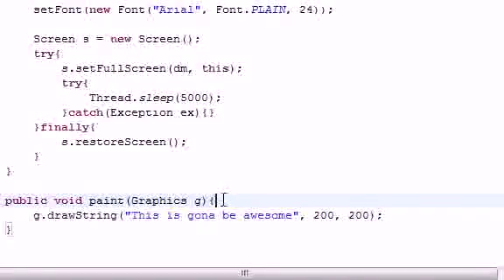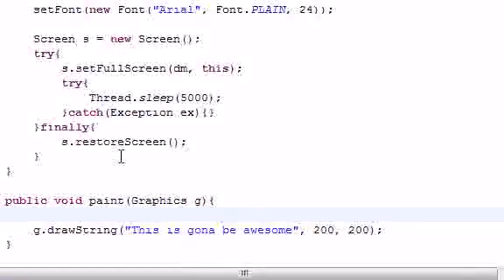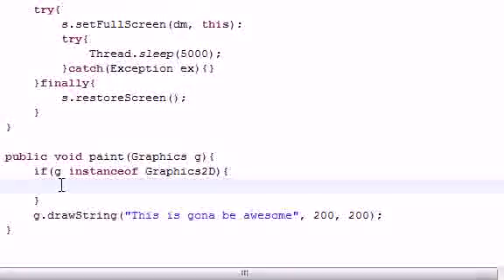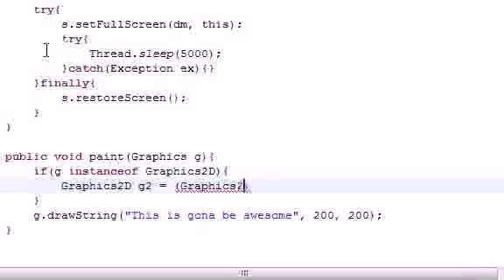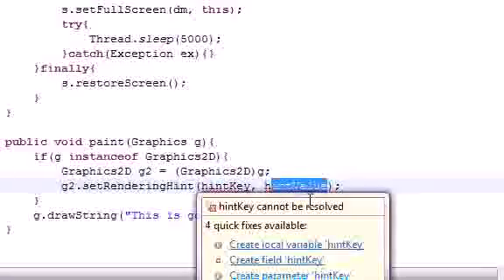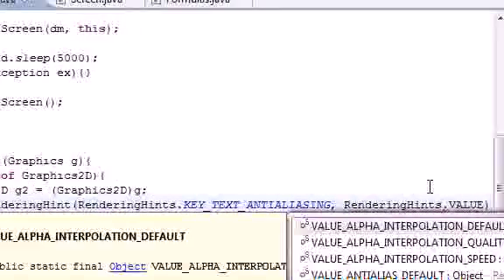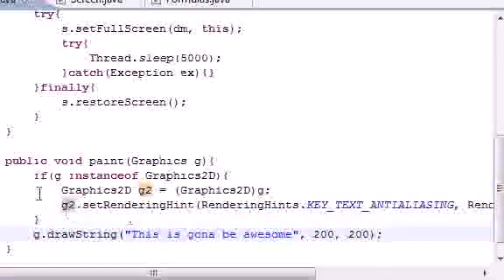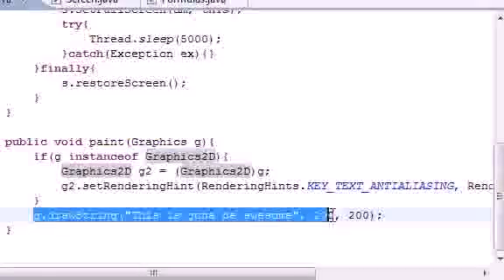Java Game Development 6 Making Text Smooth